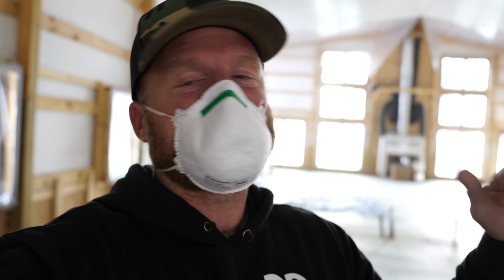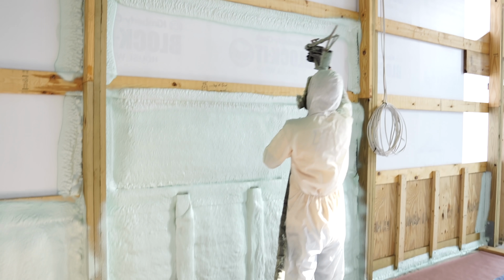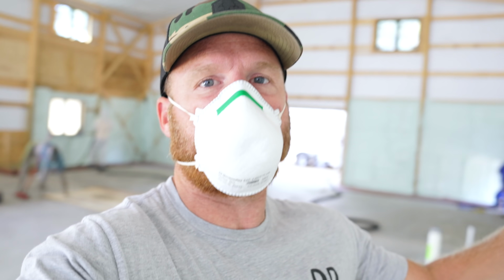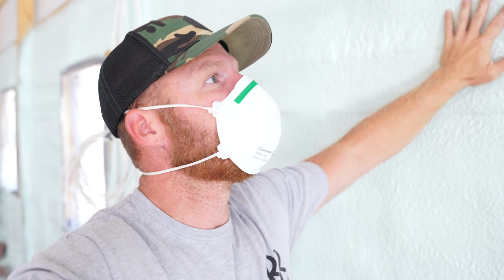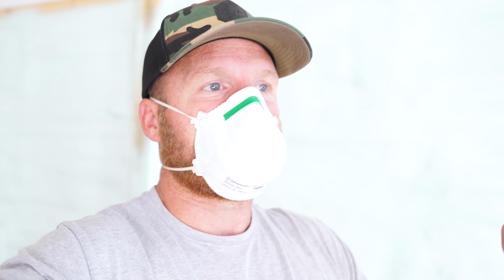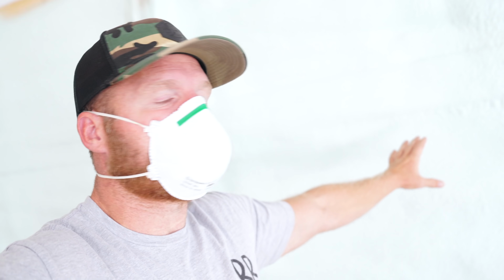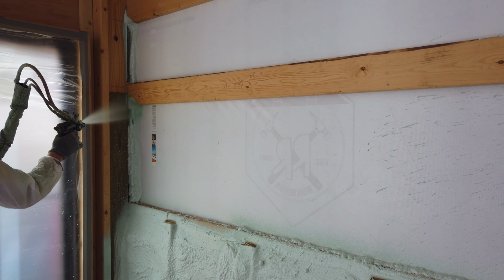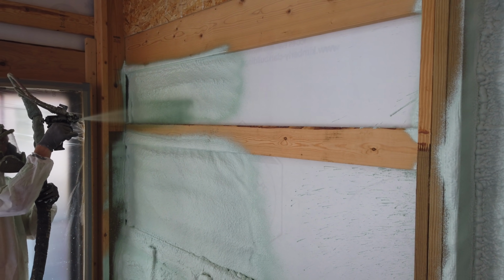Cabin in The Woods, Spray Foam Insulation Is Awesome! Why we used it?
In this episode of Cabin in the woods, it's a pretty quick one, and it centers around Spray Foam Insulation and why we use it.  The more I use spray foam insulation, the more awesome it is for what we are trying to achieve.

Spray Foam Insulation gives us three main advantages over our traditional installation of fiberglass batts.
1.) Great Thermal Capabilities
2.) Built in vapor barrier
3.) Added rigidity to our structures shell

If you have any questions about spray foam, drop them in the comments down below and I will try to cover some of them in a future video.